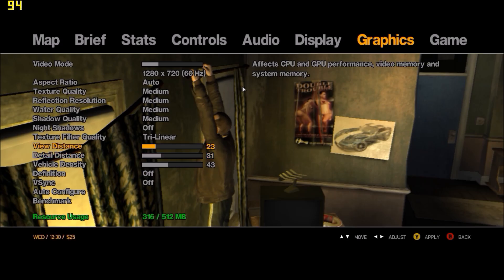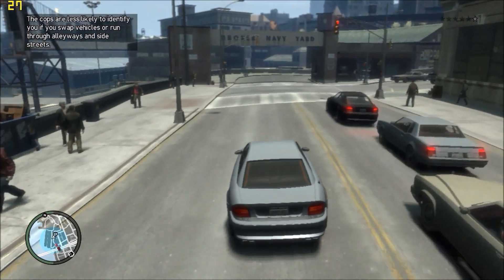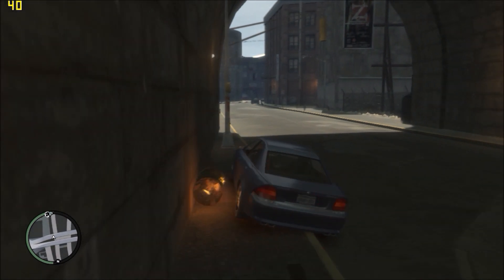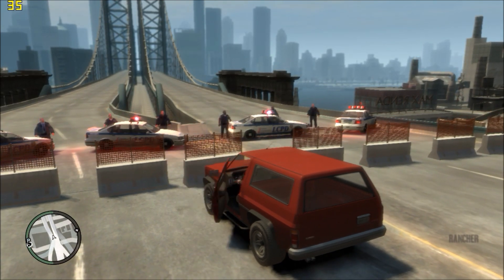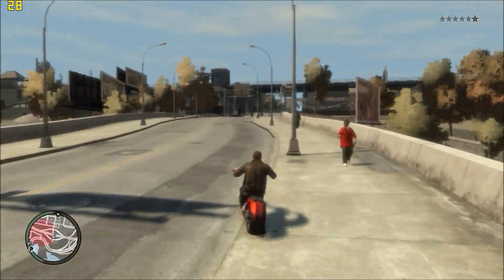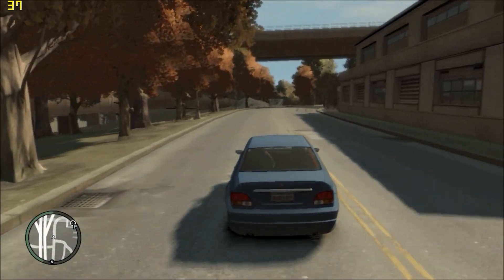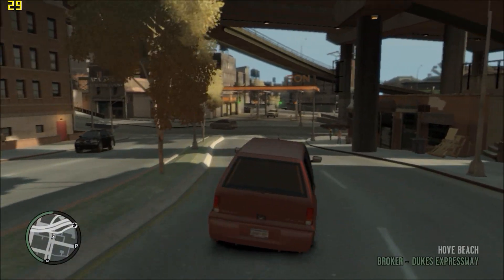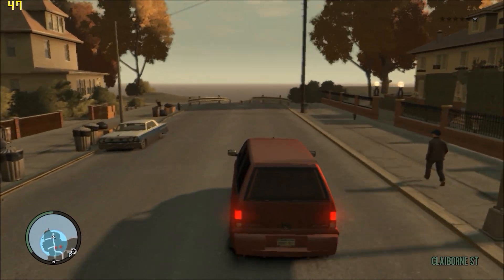Grand Theft Auto 4 Gameplay PC Bad port GTX 950M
Toshiba satellite, i7 5500u, 8.00 gb ram, gtx 950m 4GB DDR3, wind 8.1